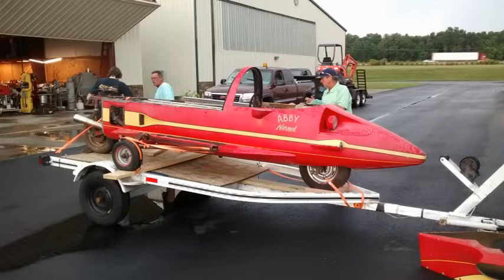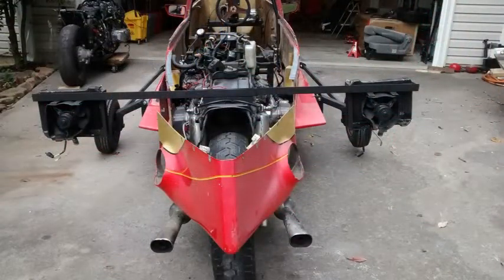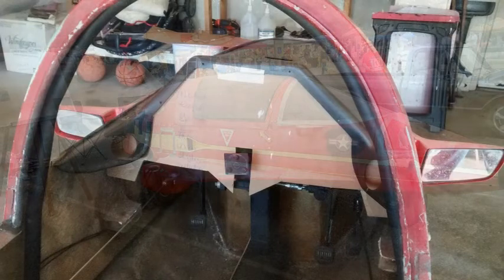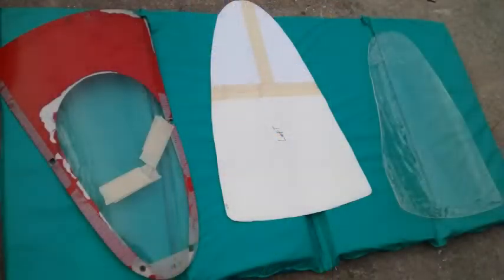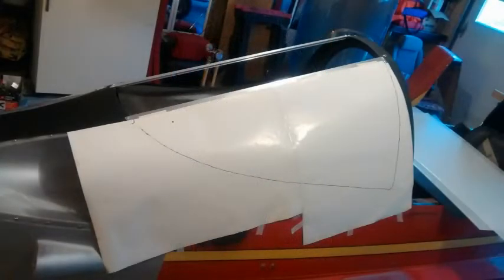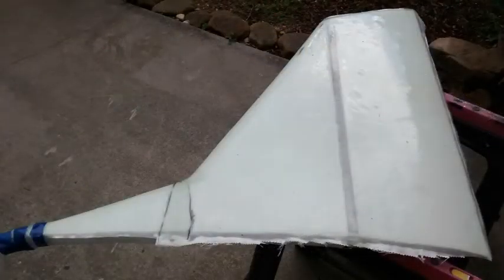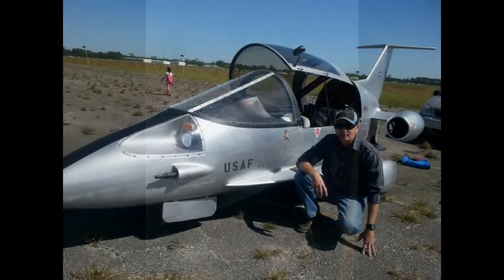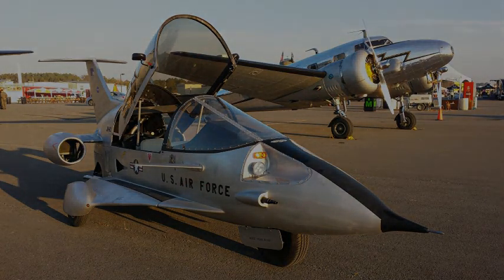Rebuilding a Pulse Autocycle